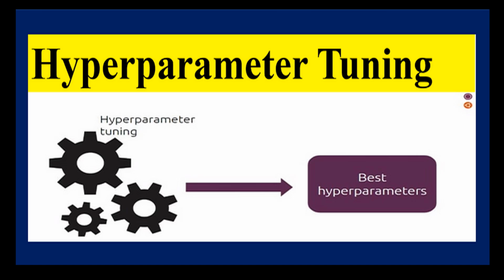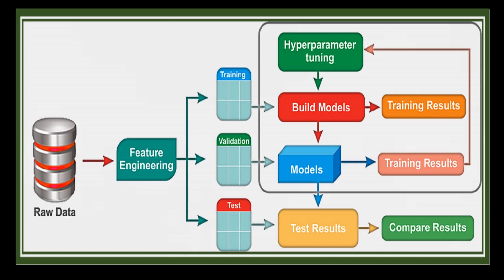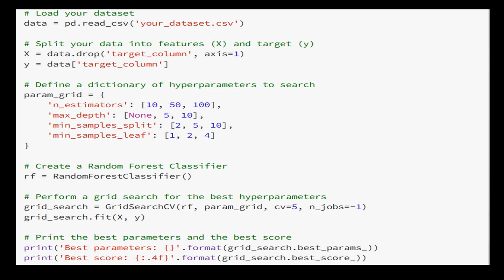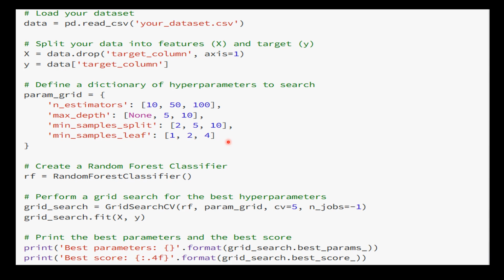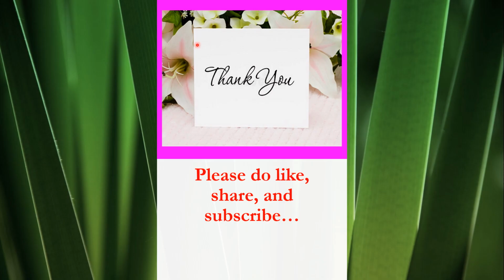what is hyperparameter tuning|python code for hyperparameter tuning#hyper#parameters#tuning#python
what is hyperparameter tuning
finding optimal set of hyperparameters
python code for hyperparameter tuning
load your dataset
split your data into features and Target
define a dictionary of hyperparameters to search
create a random forest classifier
perform a grid search for the best hyperparameters
print the best hyperparameters and the best score